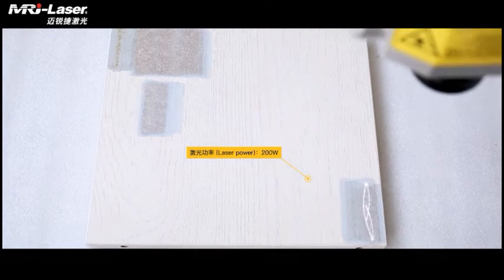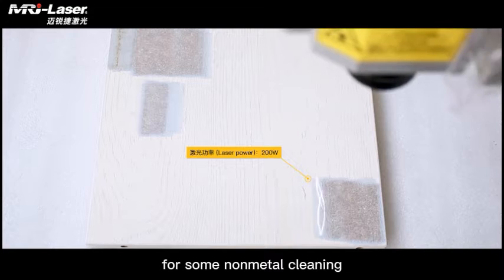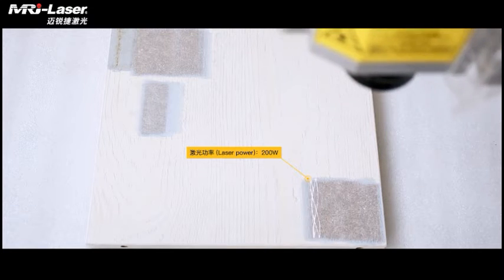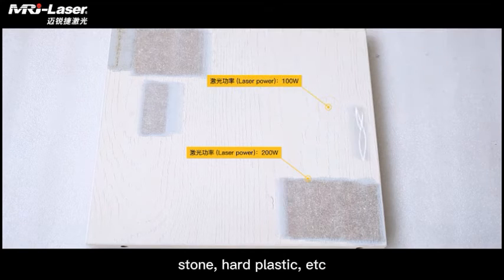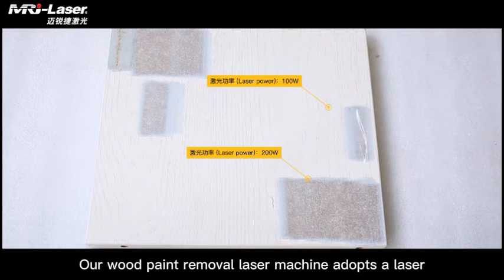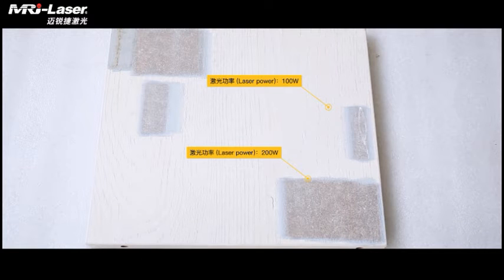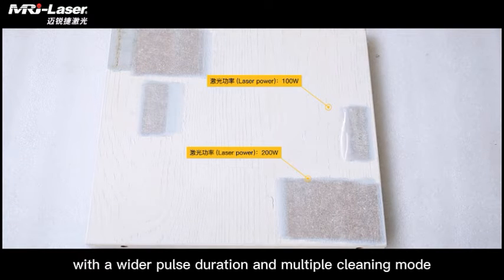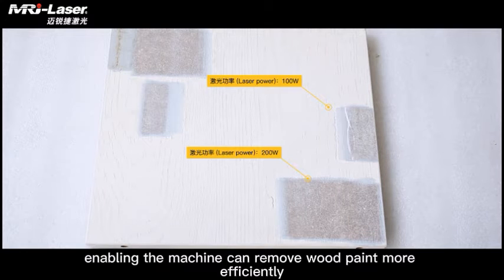Laser cleaning machine for wood oil paint removal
Despite of metal cleaning, laser wood cleaning machine from our factory in China can also be used for some nonmetal cleaning, such as wood, ceramics, stone, hard plastic, etc. Our specially designed wood paint removal laser machine by our manufacturer and supplier adopts a laser with a wider pulse duration and multiple cleaning mode.
Chengdu MRJ-Laser Technology Co.,Ltd
Add: Bldg 10, No.28, Xinchuang Rd, West Zone, High-tech Zone, Chengdu, China